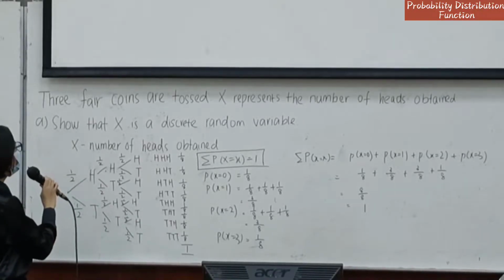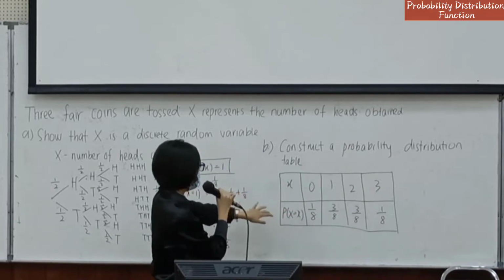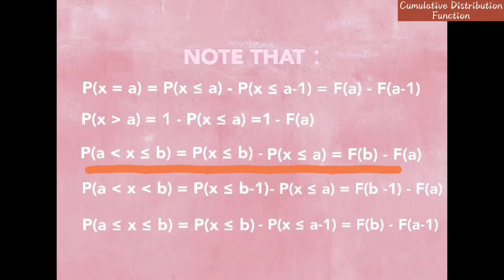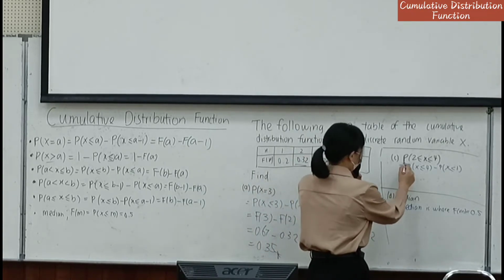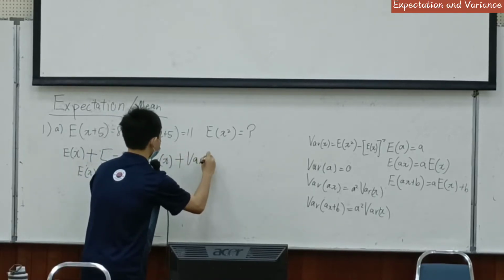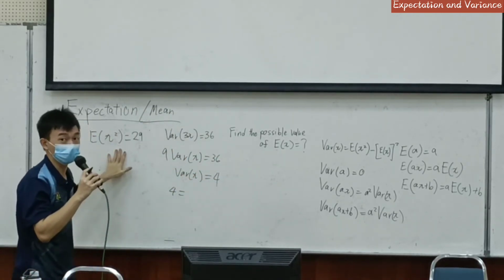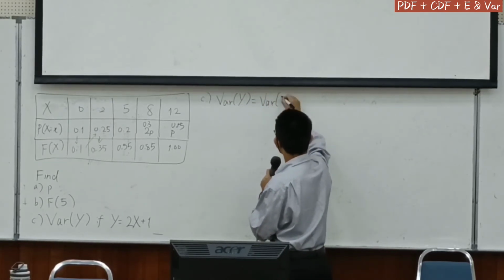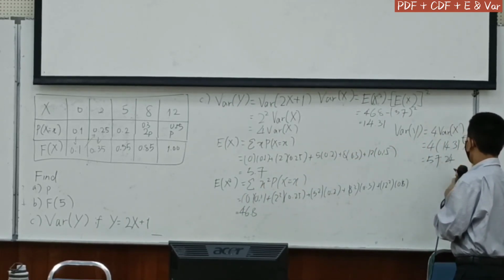Mathematics SDS (Kumpulan 3)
Ahli Kumpulan:
1. YAP WEI SEN
2. CHUA GUANG YI
3. TOH SHEE TENG
4. CHUA SHU MIN